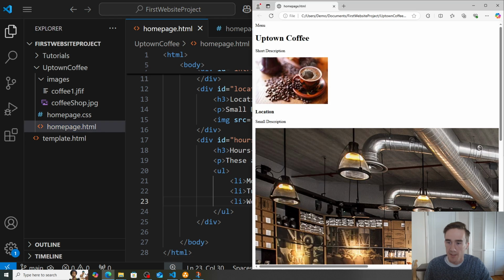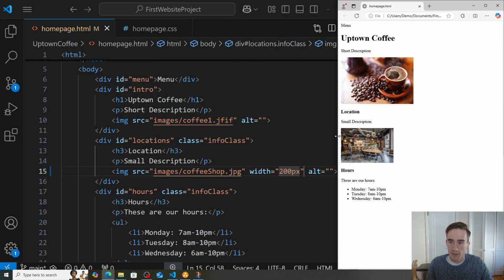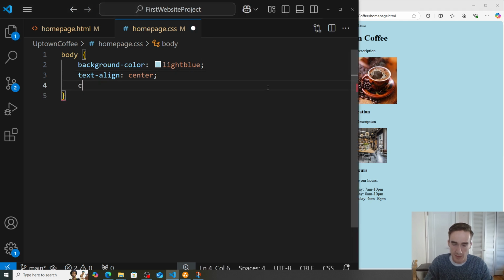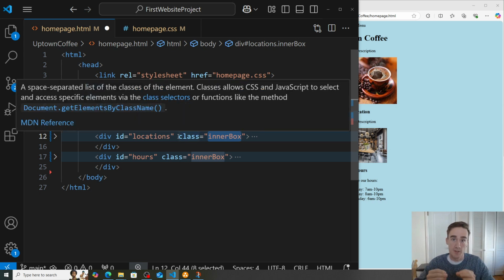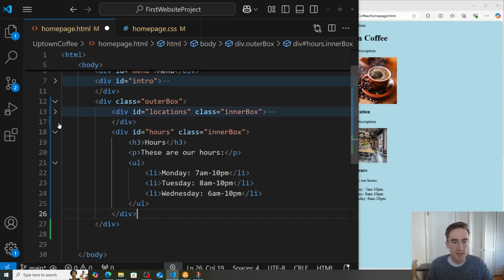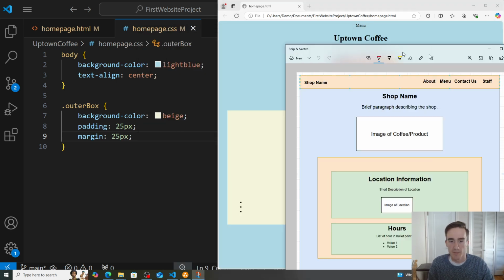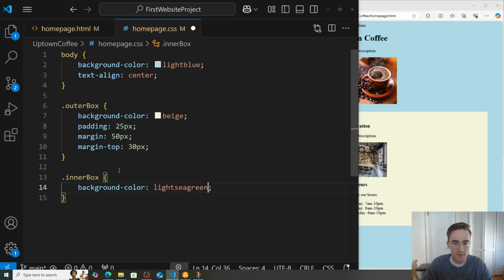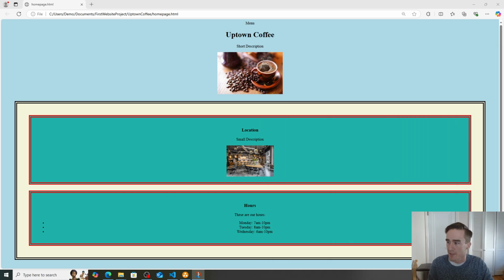4.2 Creating Homepage's CSS